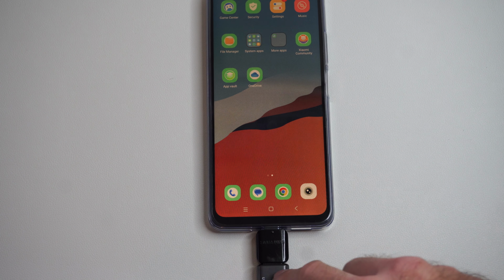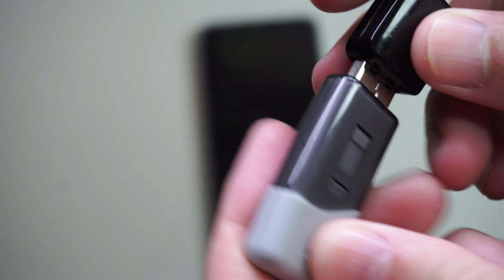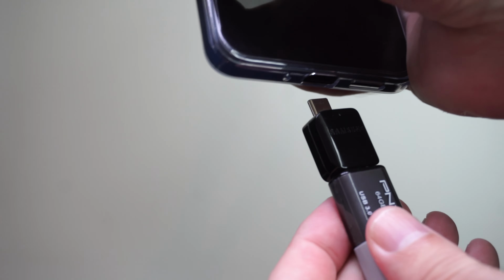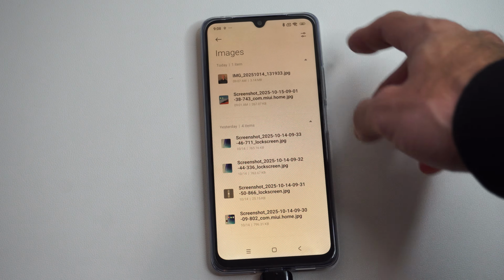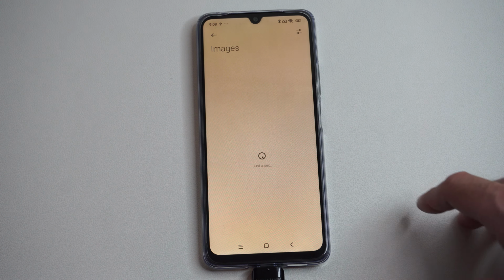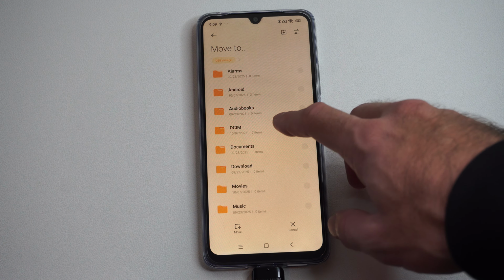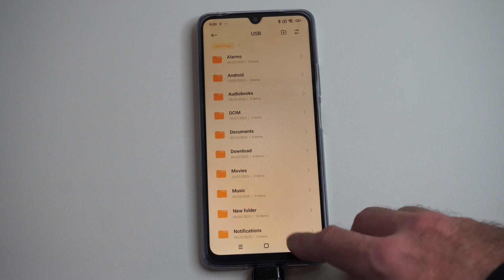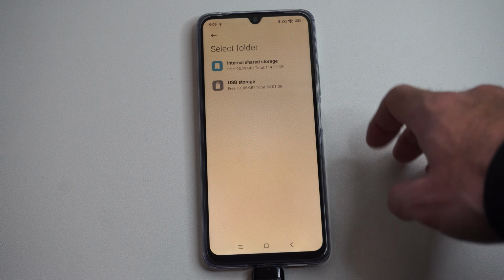How to Move Photos to USB Drive From Xiaomi Android Phone (Best Method)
The best method for moving photos from your Xiaomi Android phone to a USB drive directly is by using a USB On-The-Go (OTG) adapter and the Mi File Manager (or simply "Files") app. This method is fast, secure, and doesn't require a computer.

Here is the complete step-by-step tutorial.

Prerequisites
Item Purpose
USB Flash Drive The destination for your photos.
OTG Adapter A small adapter that plugs into your phone's charging port and allows you to connect a standard USB drive. A dual USB-C/USB-A flash drive eliminates the need for an adapter.
Mi File Manager The built-in file explorer on your Xiaomi phone (also often just called "Files").
Sufficient Battery Ensure your phone has enough power, as it will be powering the USB drive.

Step-by-Step Guide
1. Connect the USB Drive via OTG
Assemble: Plug your standard USB drive into the OTG adapter.

Connect to Phone: Plug the OTG adapter into your Xiaomi phone's USB-C or Micro-USB charging port.

Check for Recognition: Your phone should immediately vibrate or show a notification that the USB drive has been connected (e.g., "USB drive connected" or "OTG storage available").

⚠️ Special Step for Some Xiaomi/MIUI/HyperOS Versions:

If you don't see a notification, you might need to enable OTG manually.

Go to Settings → Additional settings.

Find and toggle the OTG connection switch → ON.

(This setting often turns off automatically after 10 minutes of inactivity to save power).

2. Open the File Manager
Launch: Open the File Manager (or "Files") app on your Xiaomi phone.

Locate Storage: In the app, you will see your Internal Shared Storage (your phone's memory) and the newly connected USB drive (it might be listed as "OTG," "USB Storage," or its brand name).

3. Select and Move the Photos
Navigate to Photos: Tap on Internal Shared Storage and navigate to where your photos are saved.

Camera Photos: Usually found in the DCIM folder → Camera.

Screenshots: Usually in the DCIM folder → Screenshots or a separate Pictures → Screenshots folder.

Downloaded Images: Typically in the Download folder.

Select Files:

Tap and hold on the first photo you want to move. Checkboxes will appear.

Tap the checkbox on all the other photos and videos you wish to transfer. You can also select entire folders.

Choose the Action: Look at the options at the bottom of the screen or tap the three-dot menu (More).

Select Move (or Cut). This is generally the "Best Method" as it copies the photos and then deletes them from your phone, freeing up space.

If you want to keep copies on your phone, choose Copy instead.

4. Paste to the USB Drive
Change Location: Navigate back to the main storage view and tap on your USB drive (the external storage device).

Choose Destination Folder: Navigate to the folder on the USB drive where you want to save the photos, or tap the option to Create New Folder (e.g., "Xiaomi Backup").

Paste: Tap the Paste button (or Move here) to begin the transfer.

Wait: Wait until the transfer is 100% complete.